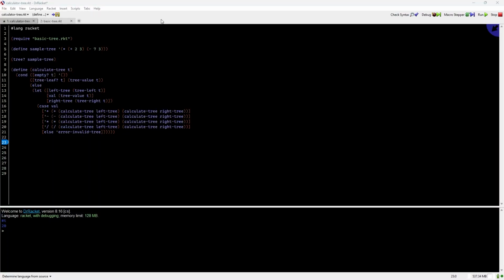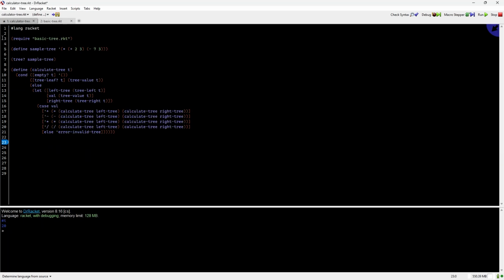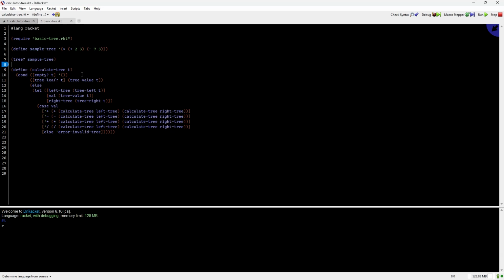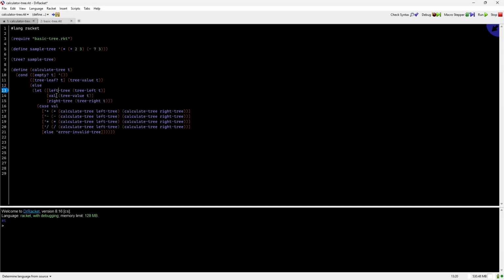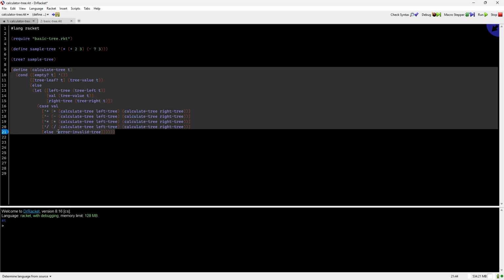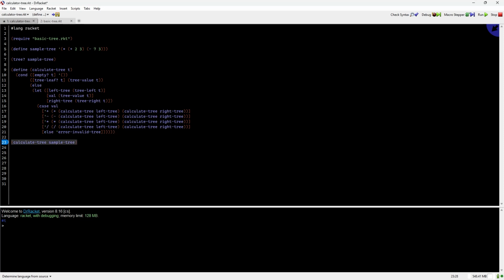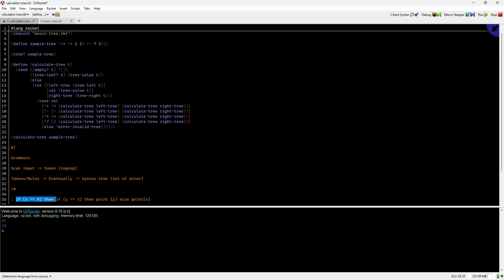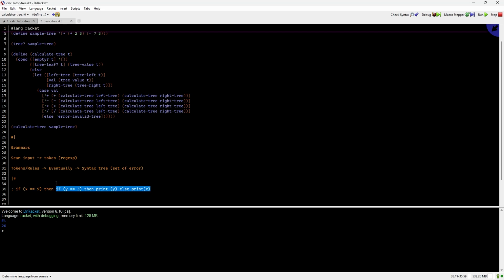Racket Programming Part 4: Trees and Syntax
Finishing up our introduction to binary trees and starting a discussion on syntax and why parsing is harder than it often looks.